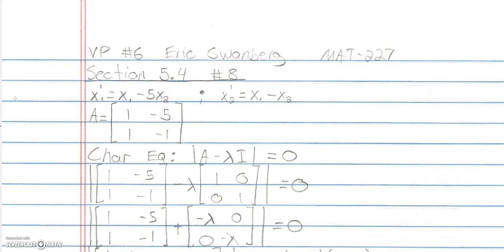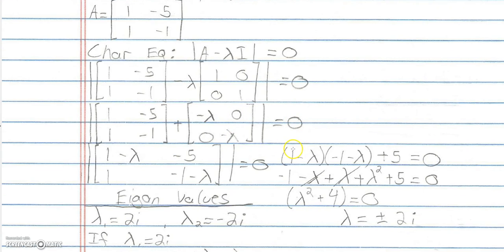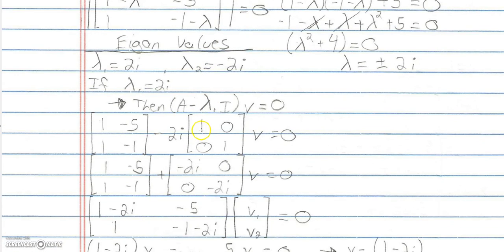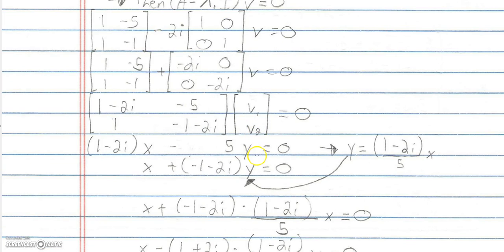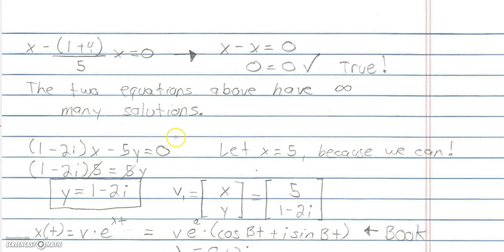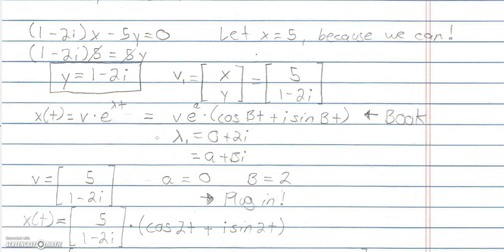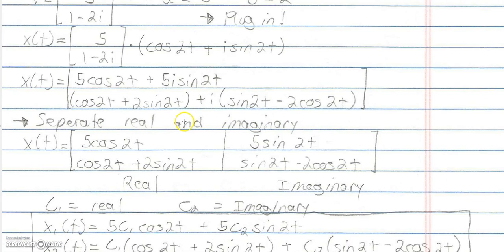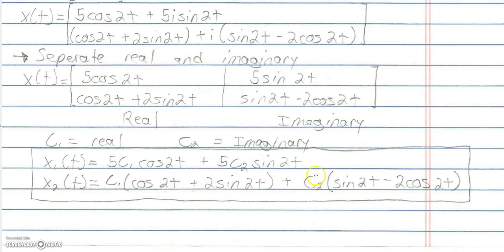VP 6 3 Swanberg